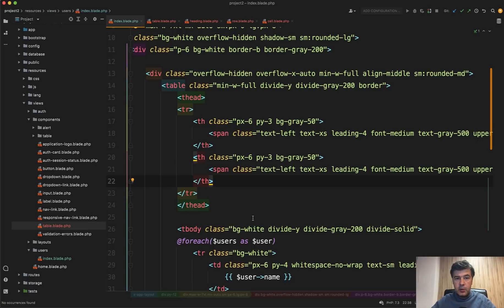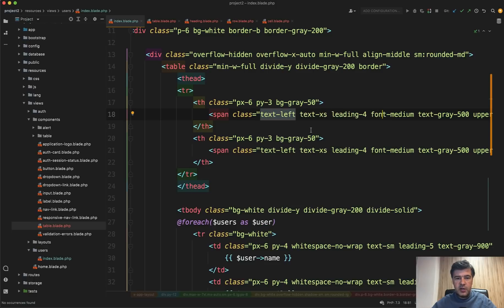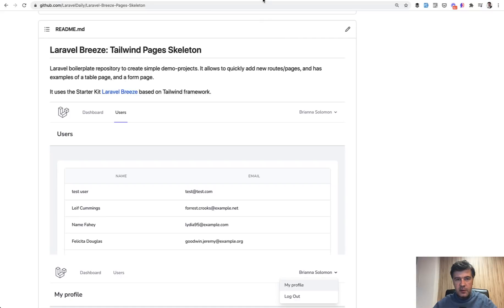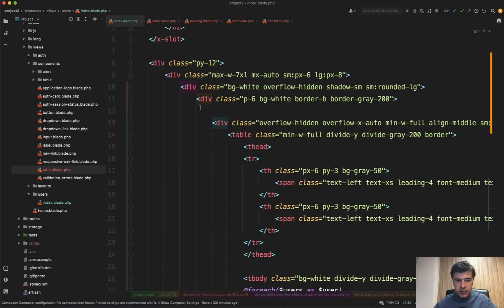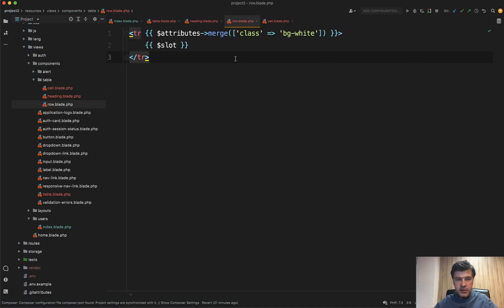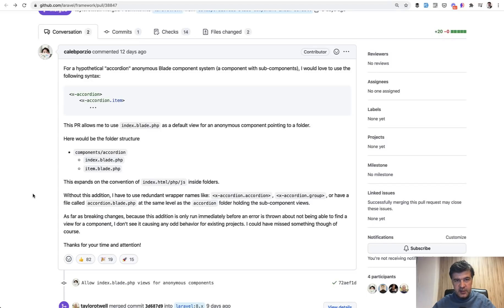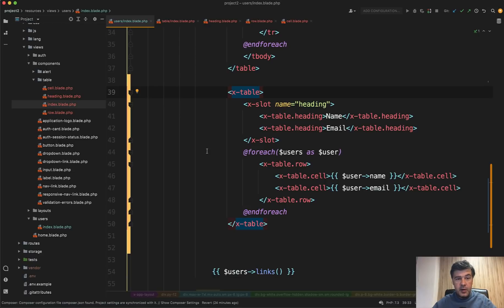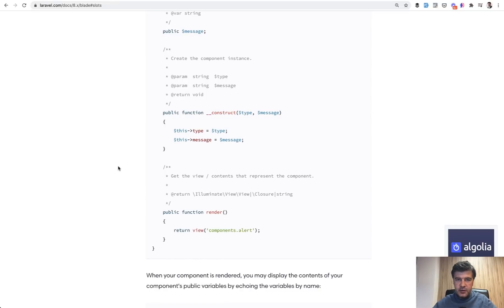Blade Components: Nested, Anonymous, and Laravel 8.62 New Syntax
In this video, I want to show you an example of "nested" Blade components for a table with headings/rows/cells, and also a new Laravel 8.62 feature to group such components in a sub-folder.